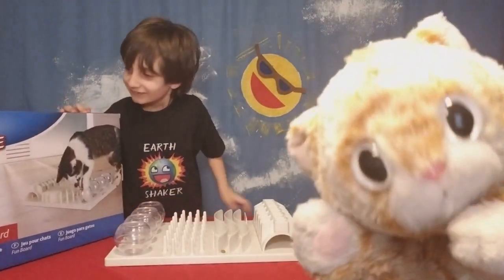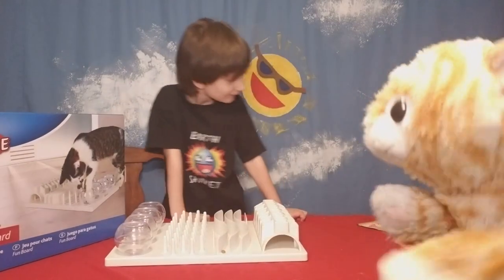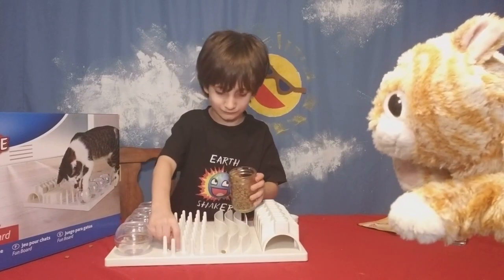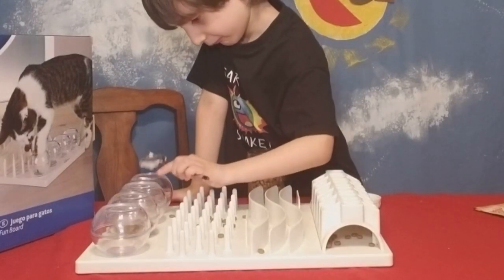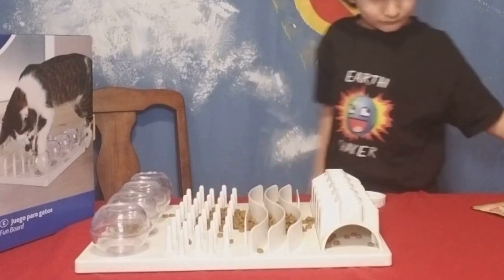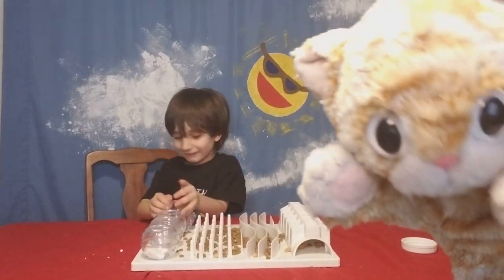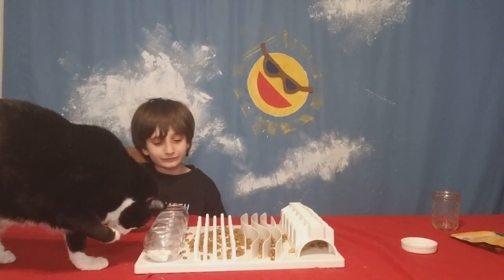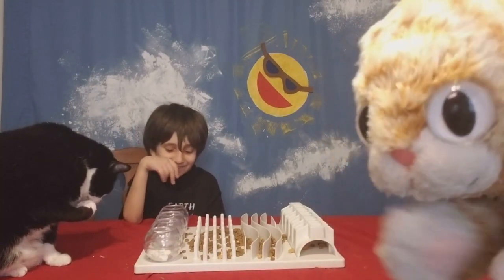The Cats are Bored... 🙄 Keep Pets from Eating Too Fast 😾 Trixie 5-in-1 Activity Center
Sagan and Loki show how they encourage Laz and Lucius to hunt and explain what works and what doesn't on the Trixie Fun Board.

Cats are cleaver and inquisitive animals. Channel their curiosity with TRIXIE's 5-in-1 Activity Center. This game includes five different modules, each with a game designed to stimulate each of your cat's five senses. Globe resembles a fish bowl and requires your cat to fish the treat out with her paw. Because cats aren't able to see close moving objects as much detail as humans, they'll need to rely on their senses of smell and hearing. Peg allows the cat to make out the treat visually from a distance and then map out a strategy to retrieve it. Alley gives the playful option of lying down while poking and scooping treats out with their paws, claws or even toes. Tongue is suited for liquid treats since the slits hinder the cat from using their paws. Last but not least, Tunnel's mouse hole is ideal for stalking and poking at toys and treats hiding inside. We've also included an instructional booklet with tips and tricks to stimulate your cat's sense of curiosity through play. Dishwasher safe. One year warranty. Measures 12 x 16 inches. Weight 3 lbs.

Game 1: globe resembles a fish bowl and requires cats to scoop out treats with their paw
Game 2: peg allows cats to make out treats from a distance and map out a hunting strategy
Game 3: alley is a playful option that allows cats to earn treats while lying down using their paws or claws or toes
Game 4: tongue is for liquid treats since the slits hinder the cat from using its paws
Game 5: tunnel has a mouse hole for hiding toys and treats

ABOUT SAGAN AND LOKI:

OUR VIDEOS: We make ME TIME for parents with safe, fun, and educational videos and playlists for kids. Our shows are about science, books, art, Lego, safety, and weird food.

OTHERS' VIDEOS: Need Safe 👪 Family-friendly videos? Do you make some of your own? No pranks, no injuries, no gross-outs, no bad behavior, and no videos of just hands opening eggs! Just kids being kids and adults who understand kids. And puppets.

OUR CHANNEL: The show is Sagan's Genius Hour project, an elective class where he gets to chase his passion while he learns how to run a business. He decides what happens on the show. Our goal was to post a video at least every Saturday, preferably 4 times a week.

TRANSCRIPT: Coming soon! (Time permitting.)

TITLE: The Cats are Bored... 🙄 Keep Pets from Eating Too Fast 😾 Trixie 5-in-1 Activity Center for Cats